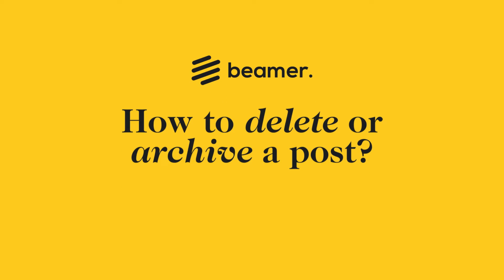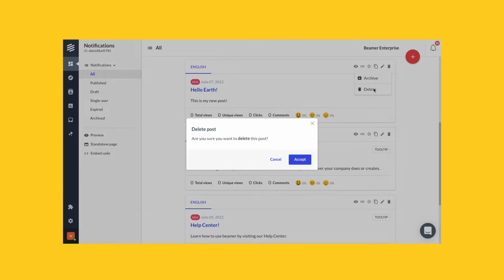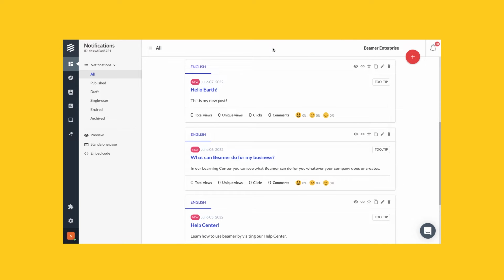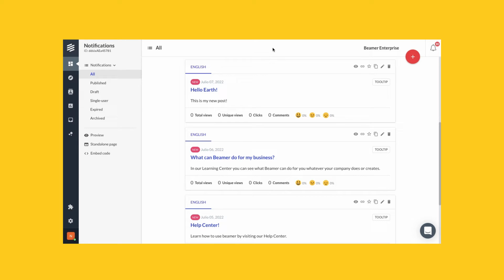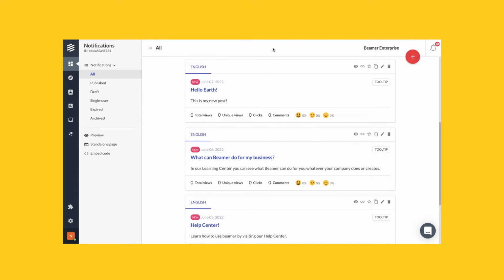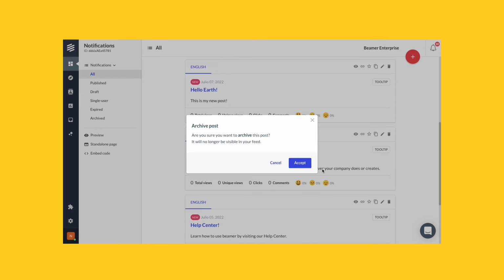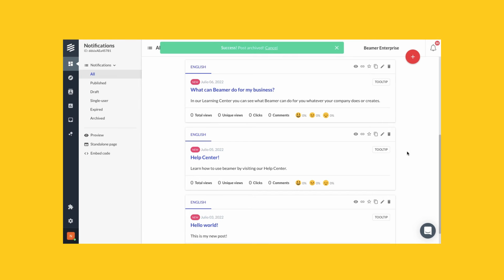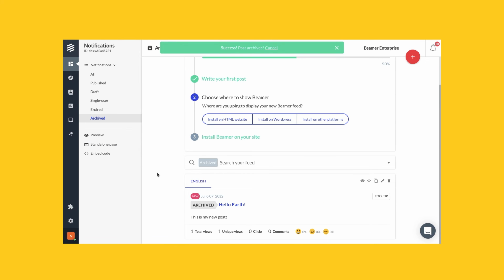How to delete or archive a post? – Beamer Help Center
This is a quick tutorial video about how to delete or archive a post with Beamer.